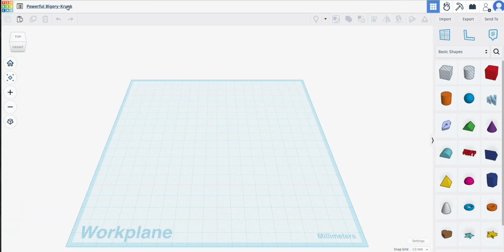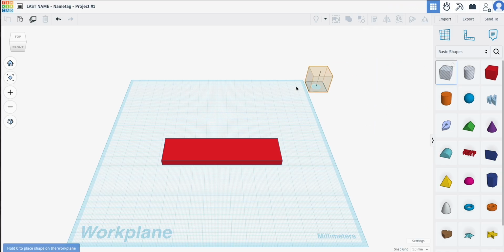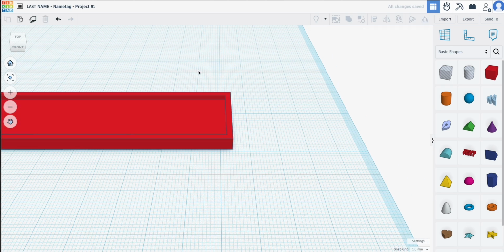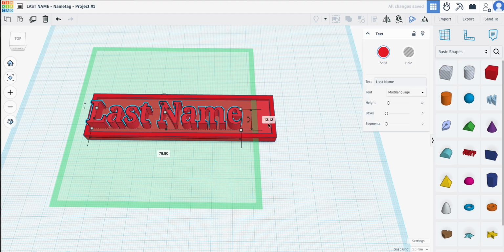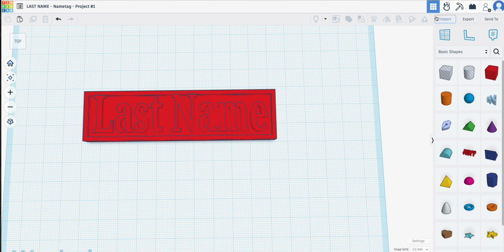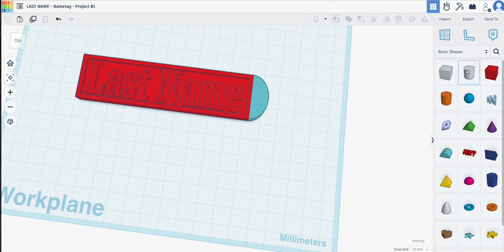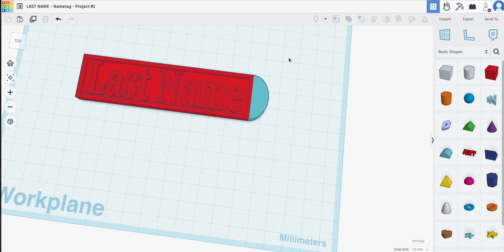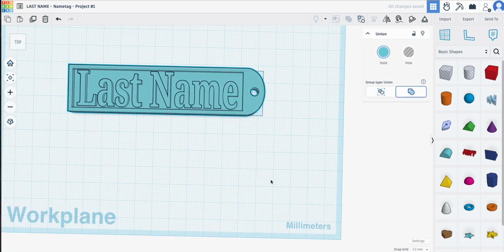TinkerCAD - Name Tag - Project 1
This video will walk you through the steps to create a small 26mm x 100mm x 5mm name tag.

For this project, we will be printing out the Name Tag in a single color filament so make sure you color your project with the color you would like  to have it printed in!